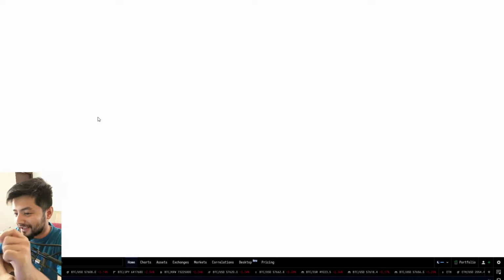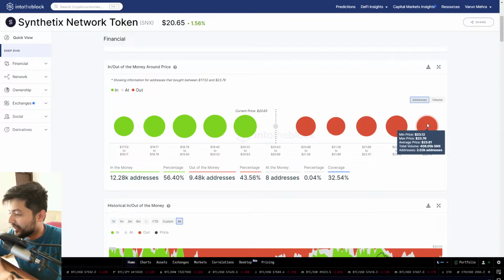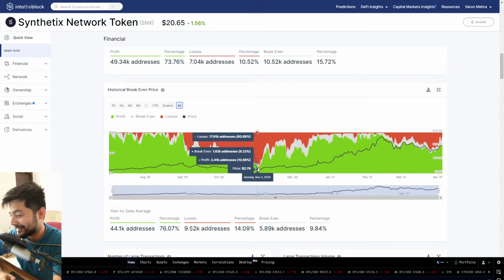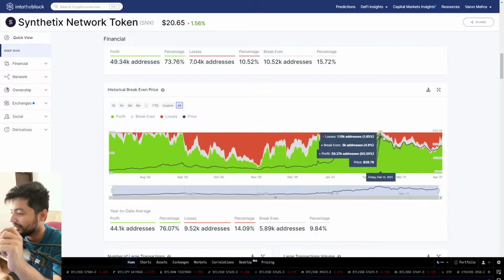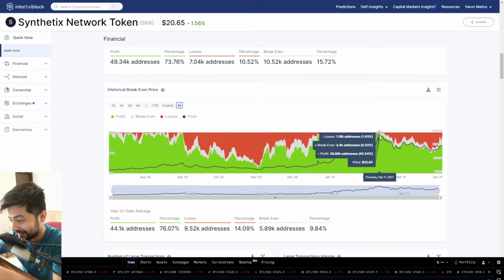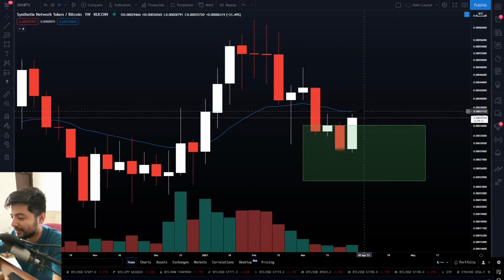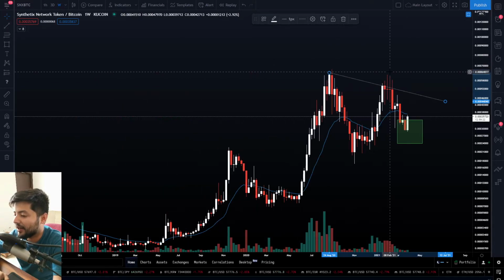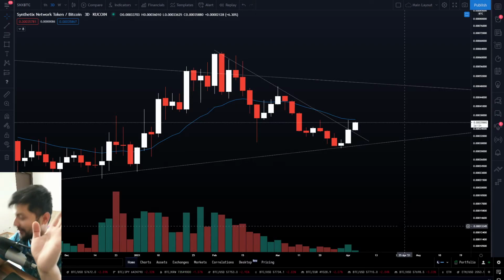SNX | The analysis that no one talks about! | SNX Will make Millionaires! | 69$ SNX Soon | Long Term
Get us a few Beers if you like the content! BTC : 3LYETLfbyXun63BJWAUQoAsuX5n27KLTtn ETH : 0x568aB5134eDC1C4E3be0c21Ea93e5d1D9C053A36 USDT(TRC20) : TChzHmpsqwmwzioQnY6TMyXJ8EpMxKKm79
This is a comprehensive analysis on SNX which is currently outperforming the entire crypto market.
SNX is trending to the upside against USDT, BTC and even ETH!
Why is synthetix good for long term HODLs?
Let's talk about it!
Profits = Yours
Losses = Yours